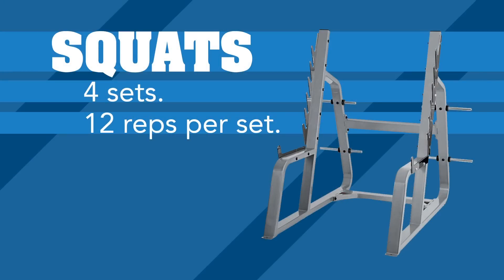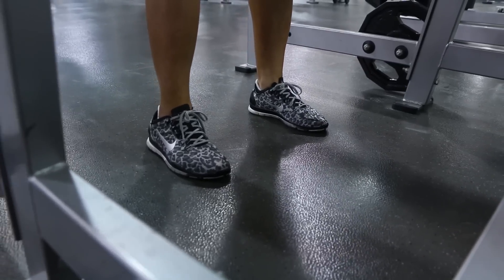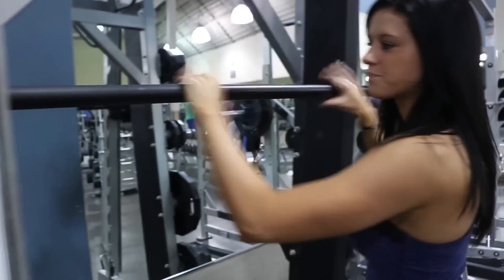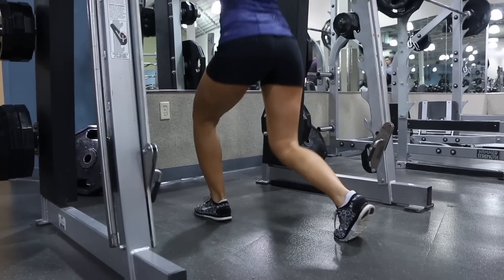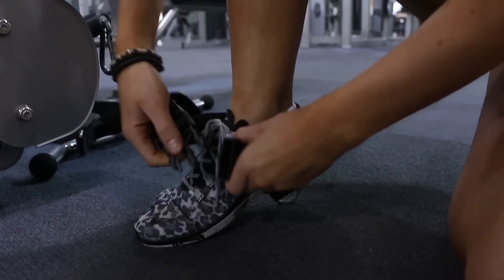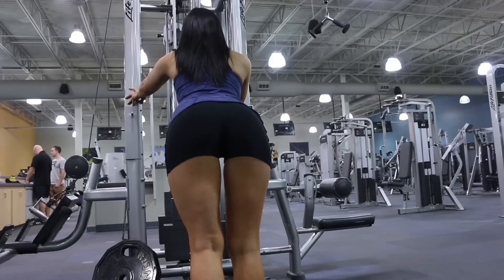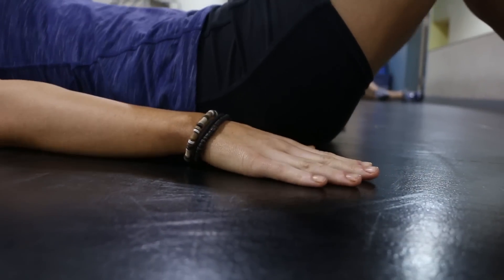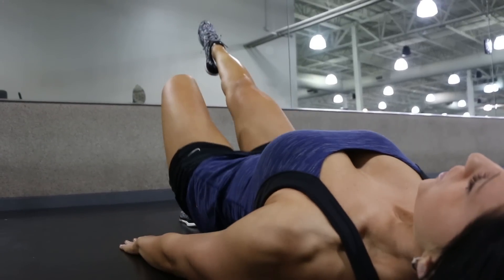Sexy Booty Workout Routine for Women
Team Muscle Research member Kate MacDonald goes over four easy booty workouts to help you tighten and slim your glutes!

Muscle Research is a company that prides itself on our customer satisfaction and reviews. We strive to bring cutting edge supplements to you at competitive pricing. We not only bring you cutting edge supplements, we bring you new and unique supplements that cannot be found elsewhere. Our mission is to provide each of our customers the very best online storefront experience for all of your supplement purchases.

We have a great logistics team that helps to ensure that your supplements are packaged and shipped correctly each time you order from Muscle Research.

Customer service is another big part of Muscle Research. We have online company representatives and Live Help available to assist you at any time.

Our Forum is a place where our customers can find out more extensive individual product information, reviews and personal logs.

Muscle Research also supports weekly professionally written supplement Articles.